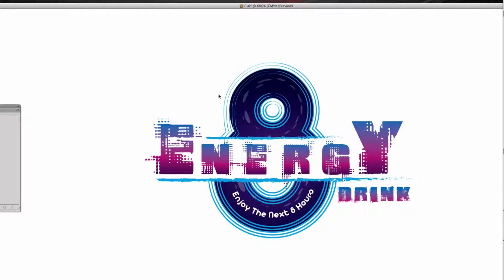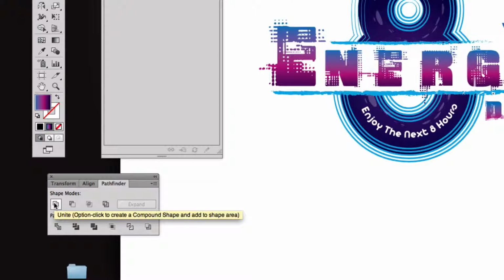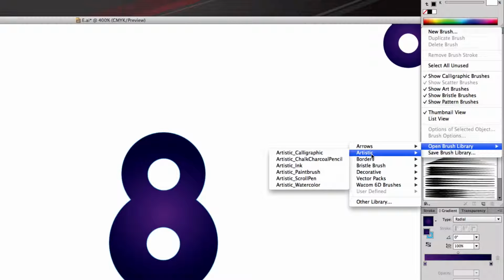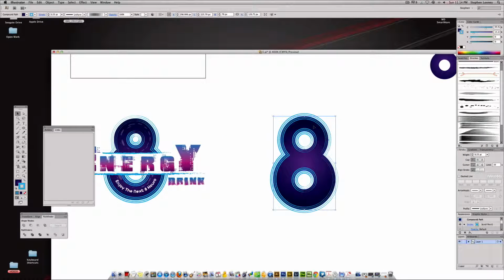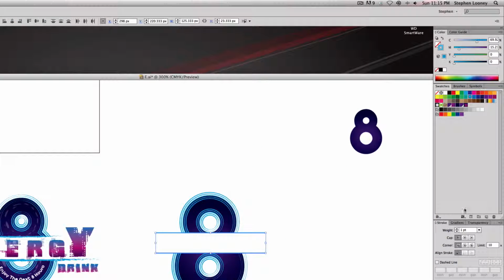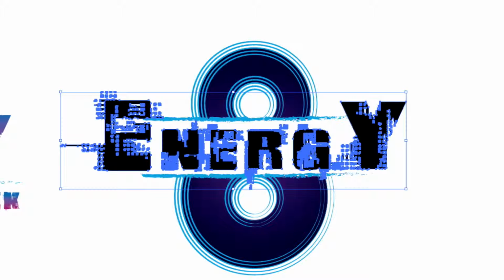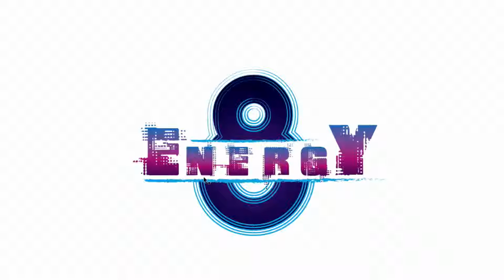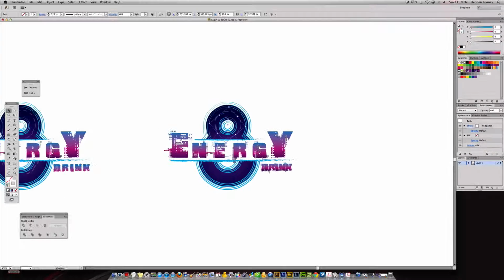Professional Logo Design - The Letter "E" - Episode 5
Graphic Designer Tips joins to show how to design a professional logo in Adobe Illustrator CS6. for access to the full-length version of this design tutorial.